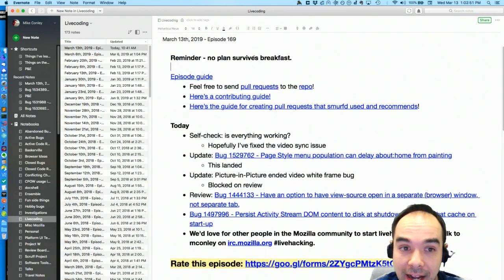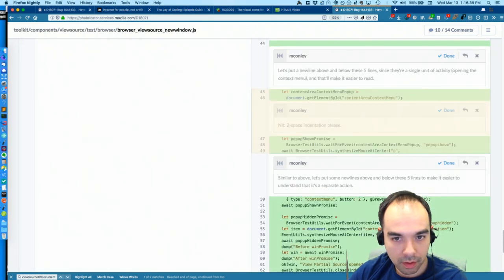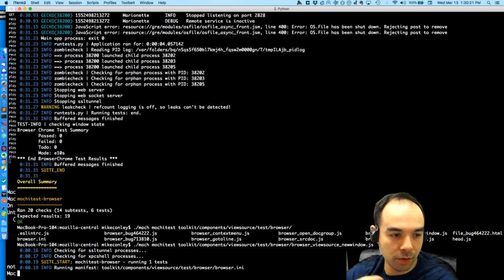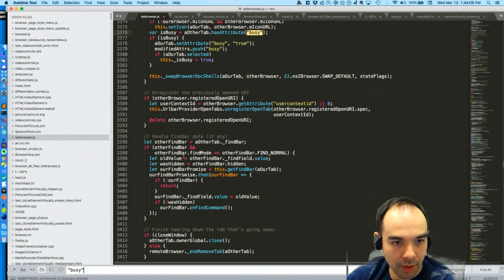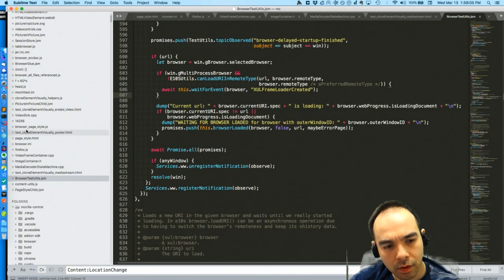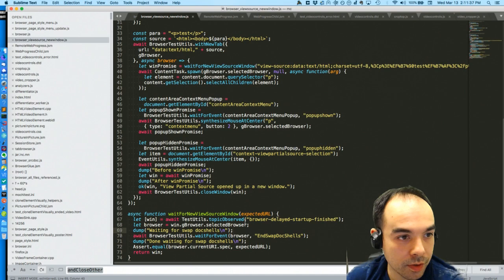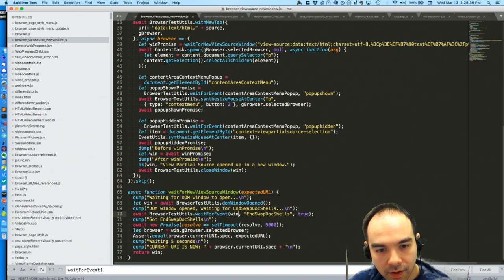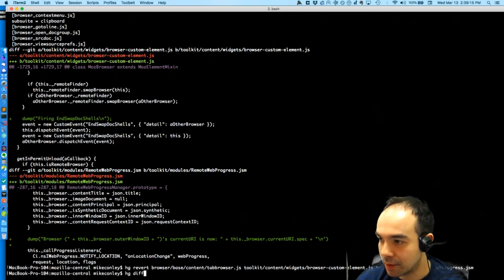The Joy of Coding - Episode 169